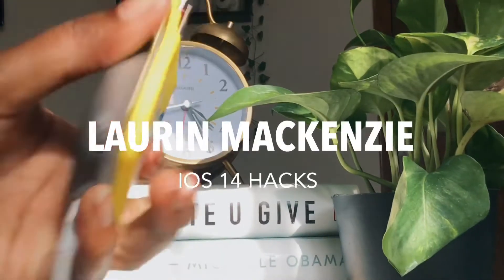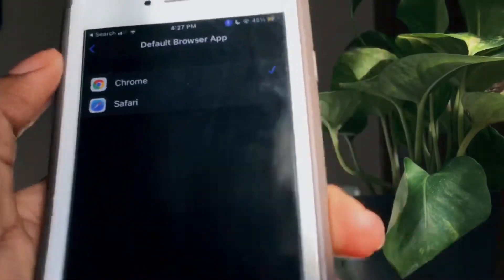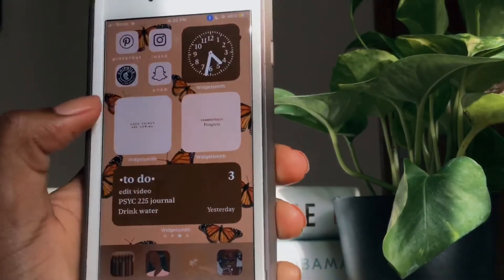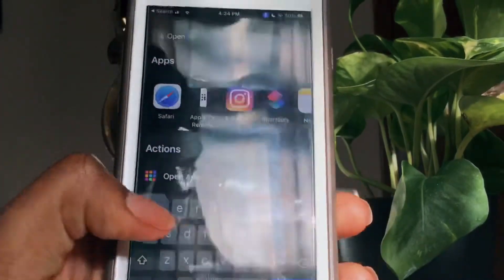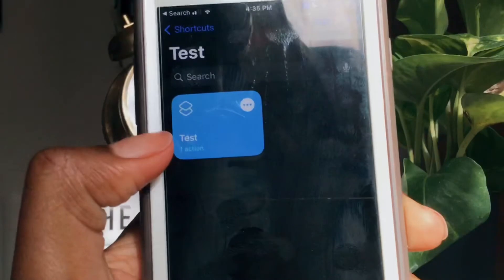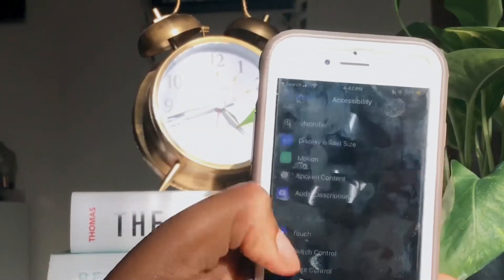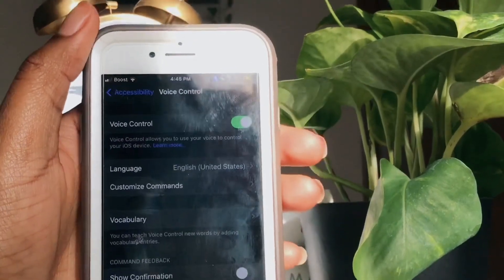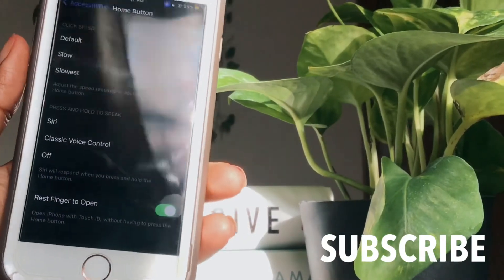IOS 14 HACKS+ tricks // open your phone with your voice😱😱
Hey everyone! Today I share with you some hacks for iOS 14 that I really like! Hope you enjoy!